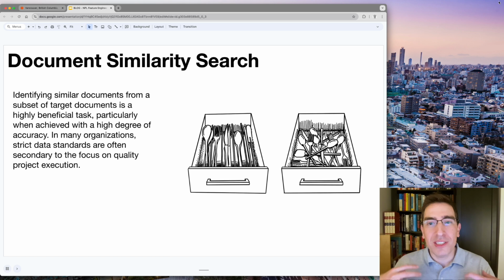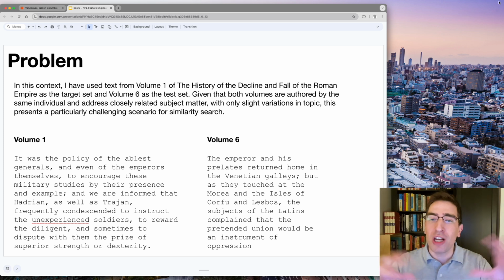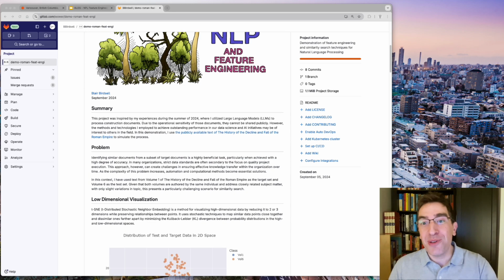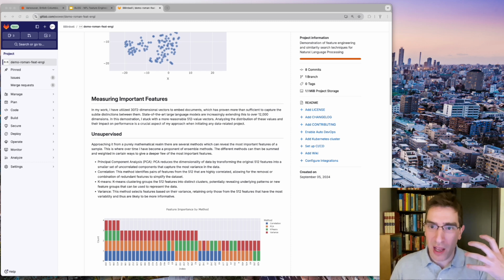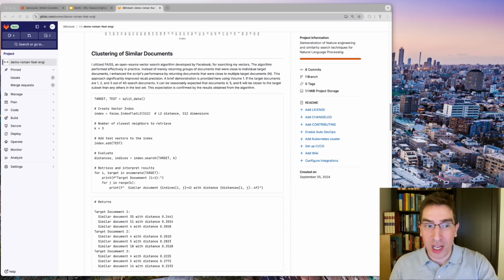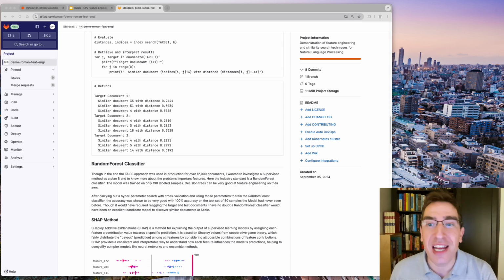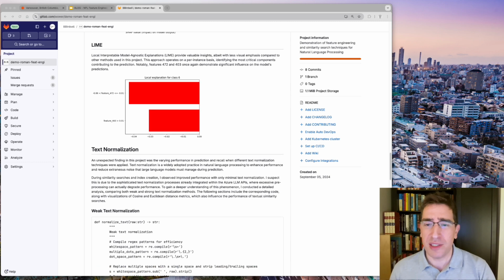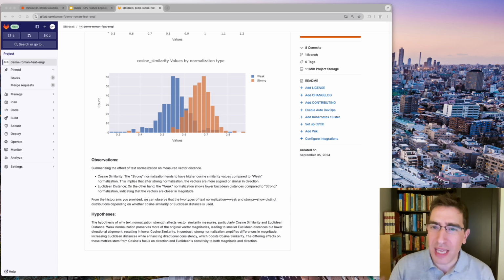Natural Language Processing and Feature Engineering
Dive into the world of Large Language Models (LLMs) and their application in document similarity tasks. This video showcases a real-world example inspired by the author's experience using LLMs to process construction documents.